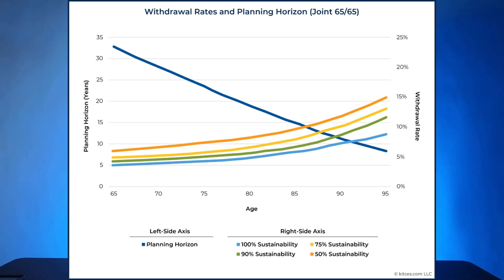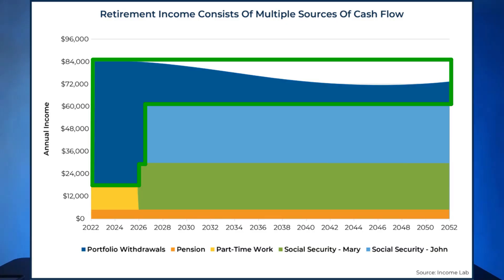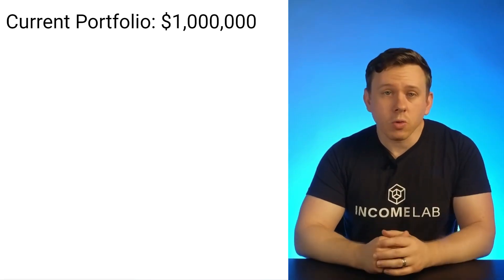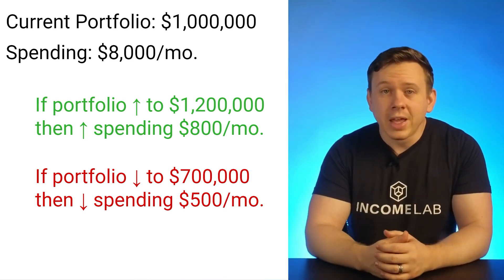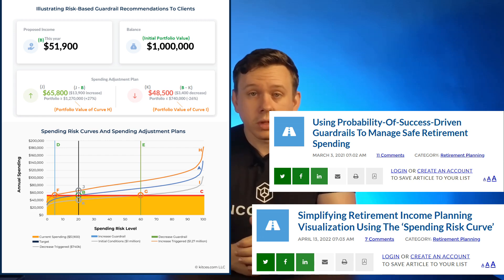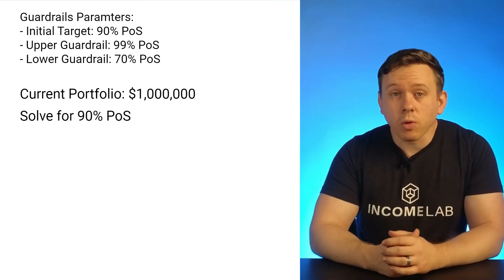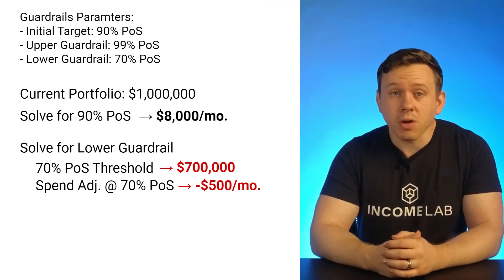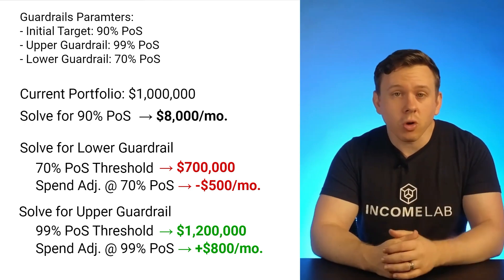Can you create risk-based guardrails using Monte Carlo software?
In this video, I examine how risk-based guardrails can be created using traditional Monte Carlo-based financial planning software. In short, a risk-based guardrails plan can be created using traditional Monte Carlo tools, however, I would advise against this approach for reasons covered in the video.

Conflict of interest disclosure: As a Senior Advisor to Income Lab, Derek Tharp has an ownership interest in Income Lab, which is a software tool mentioned in this video.